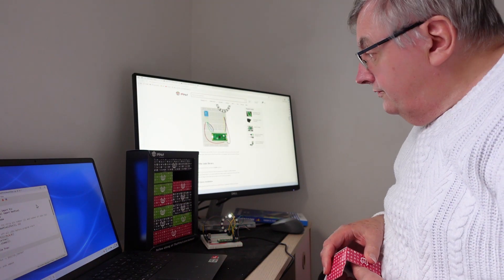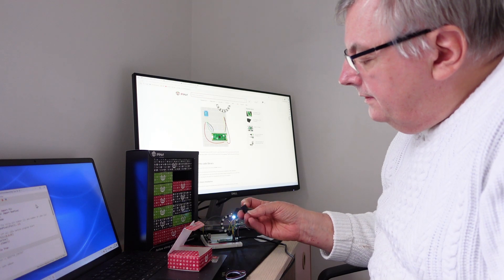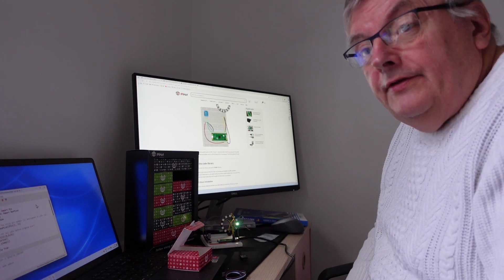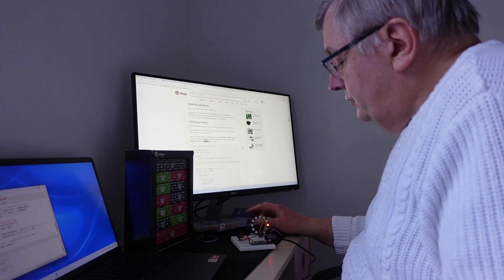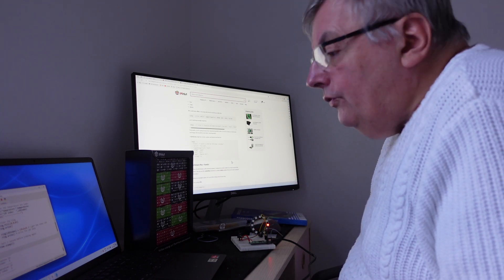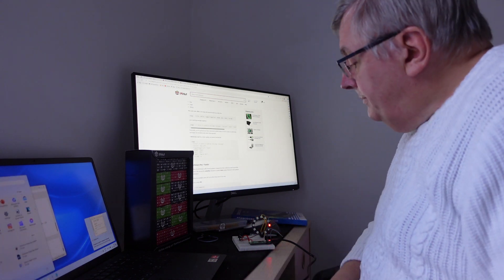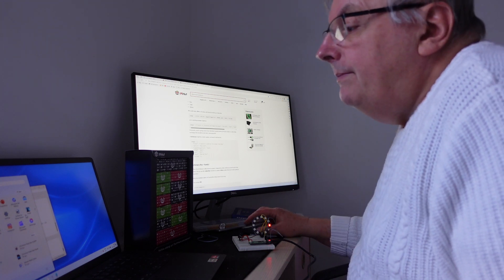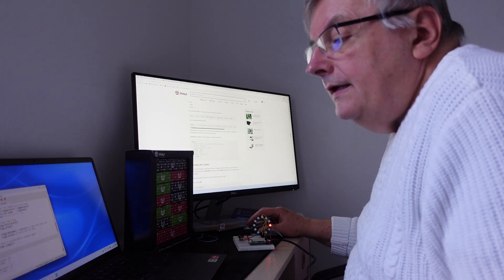The PiHut Maker Advent Calendar Day 9